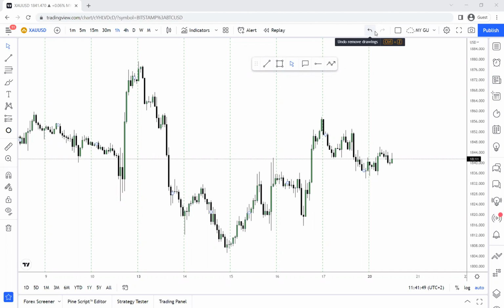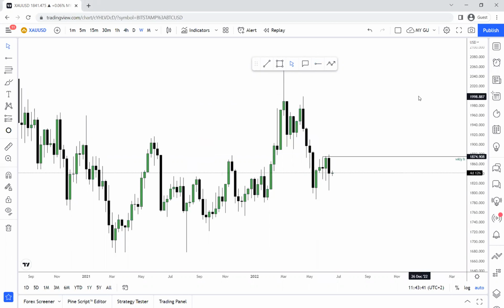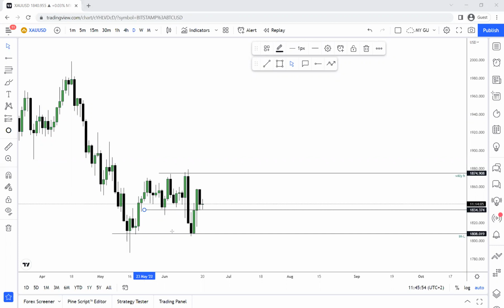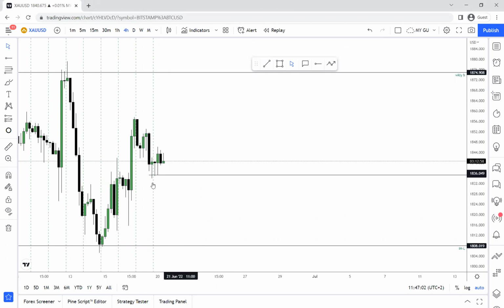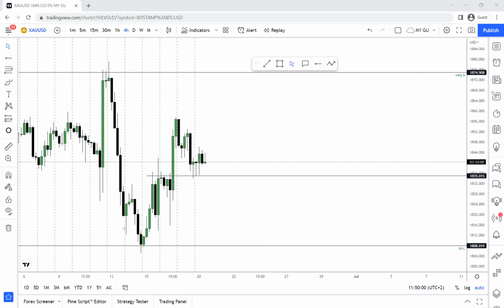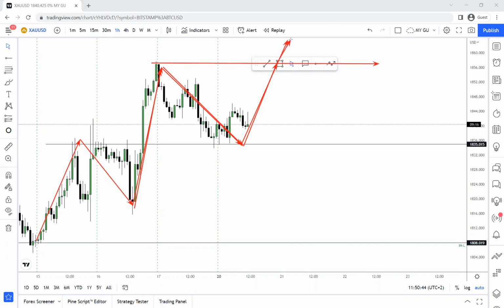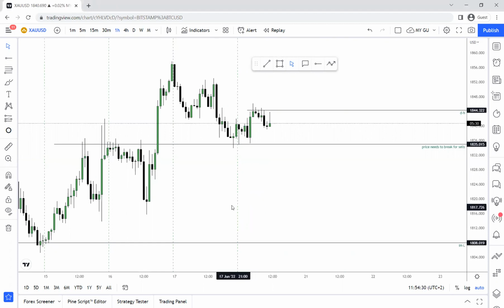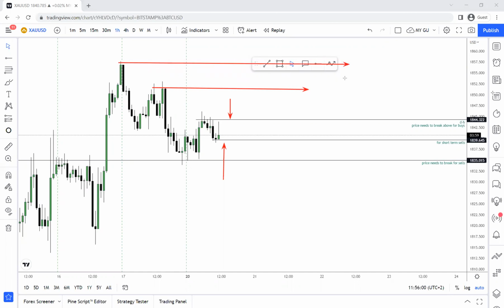gold analysis 20.06.22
in this video we discuss gold, top down analysis. please note all the possible views we discussed both bullish and bearish. also understand what we discussed about sorry term trade points and long term trade points.